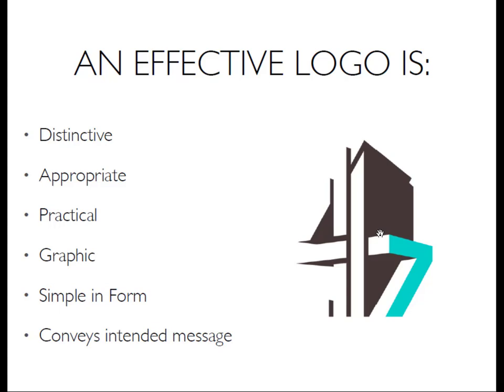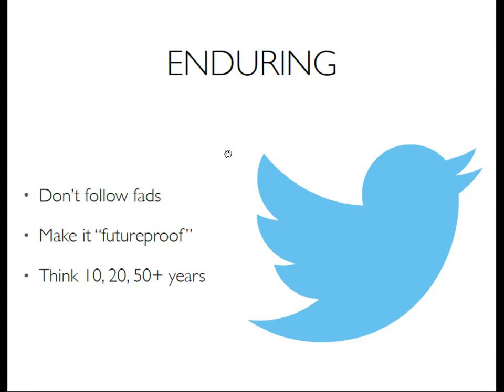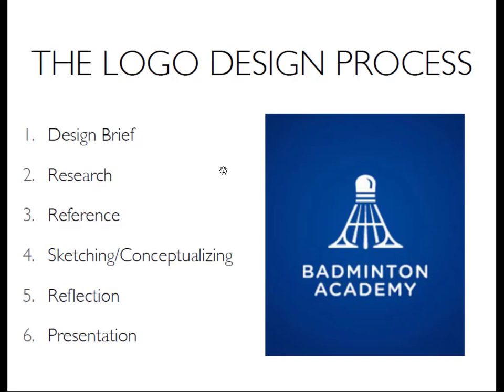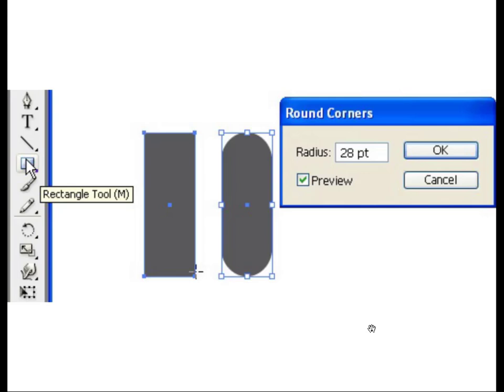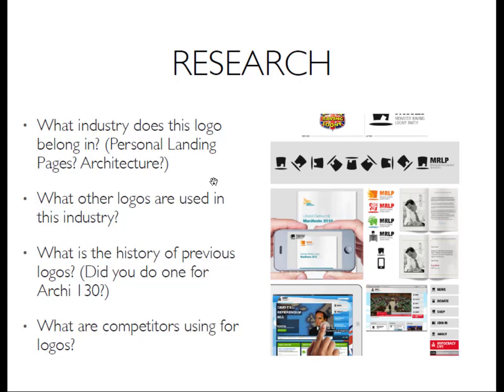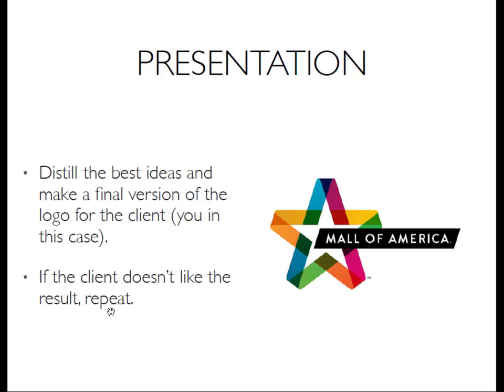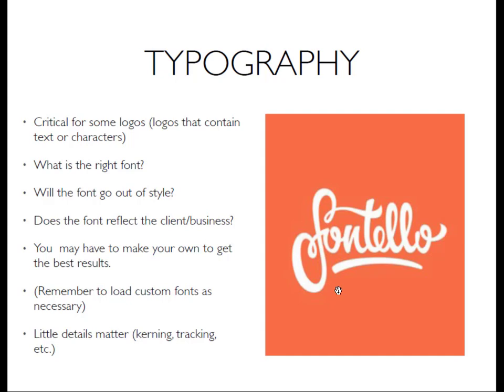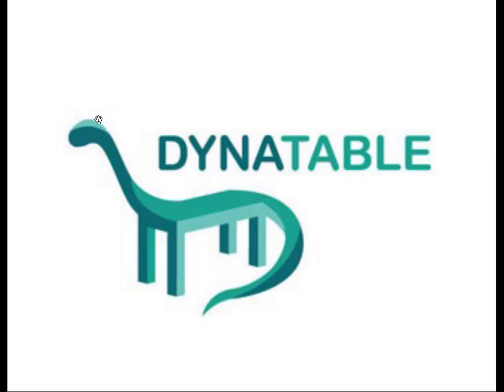Lecture: Logo Design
Design process of creating a logo and the history behind the great logos of our time.